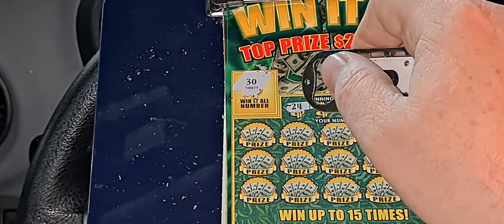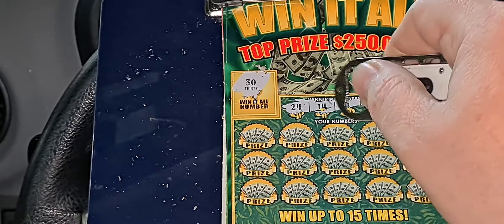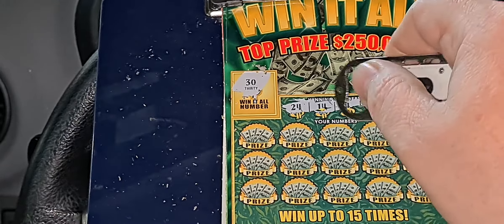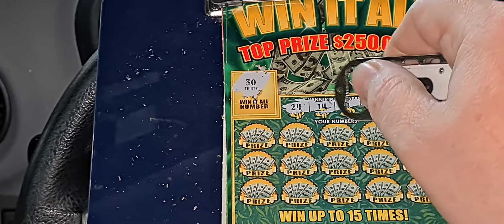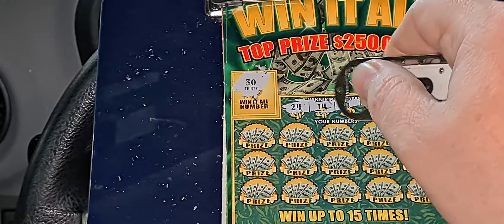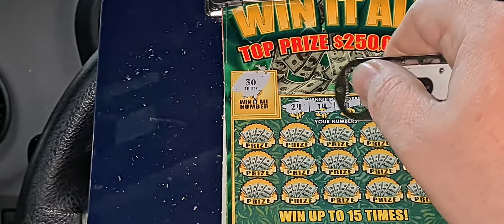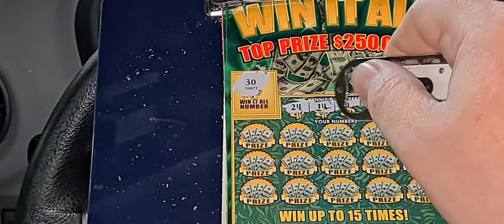NICE BOOM!!! Road to 10,000 subscribers.